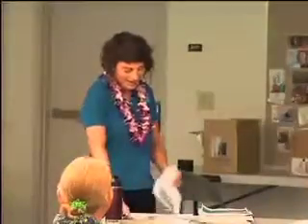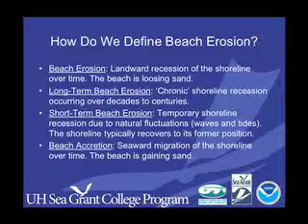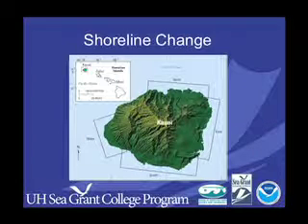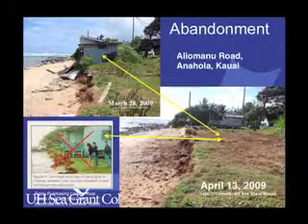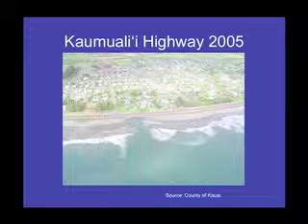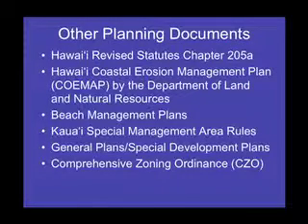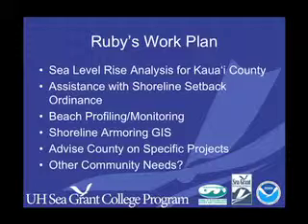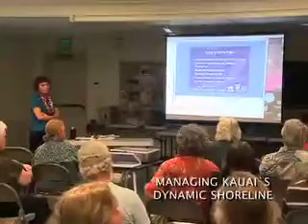Managing Kauai`s Dynamic Shoreline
Ruby Pap, Hawaii Sea Grant Program specialist, gives talk on Kauai`s Dynamic Shoreline, with slides and q&a.